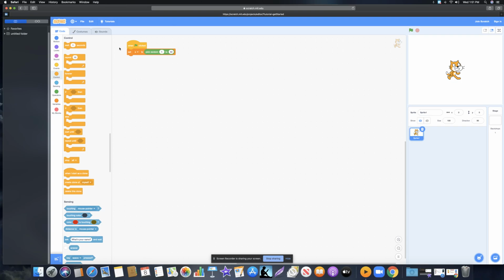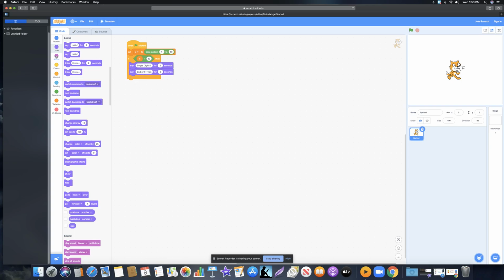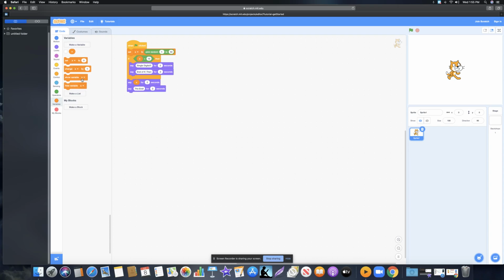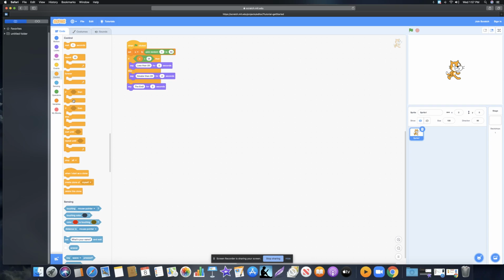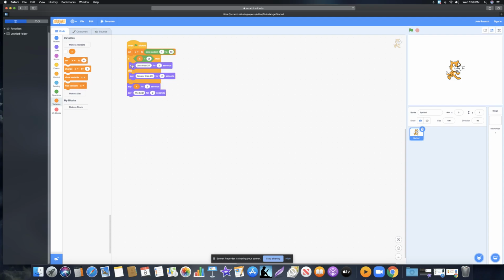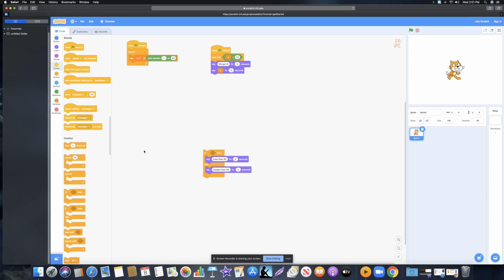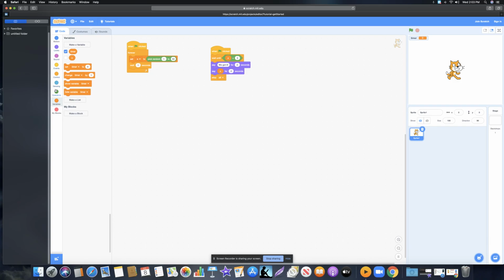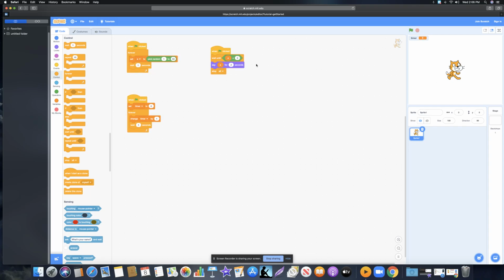Scratch: Conditional & Wait Instructions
Discuss Conditional and Wait Instructions in Scratch.